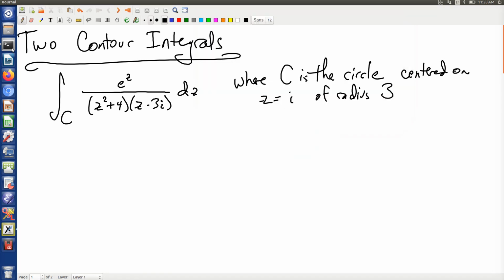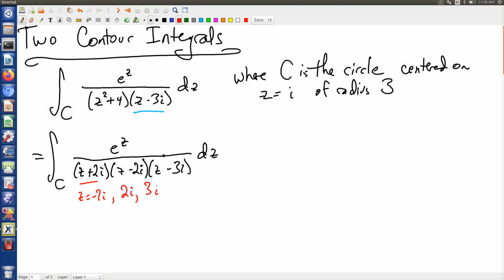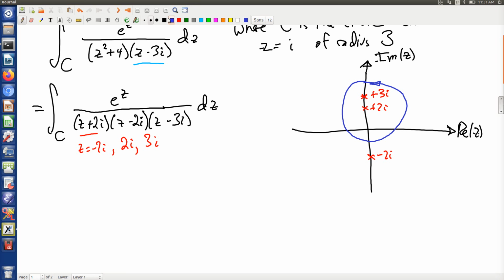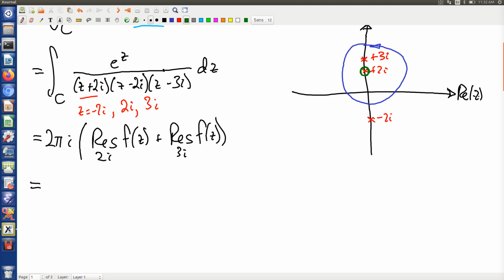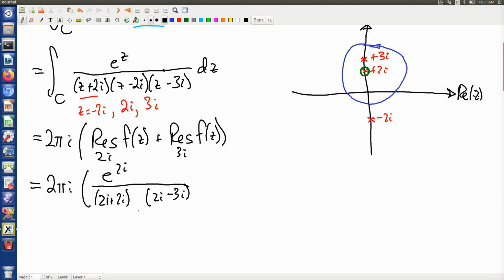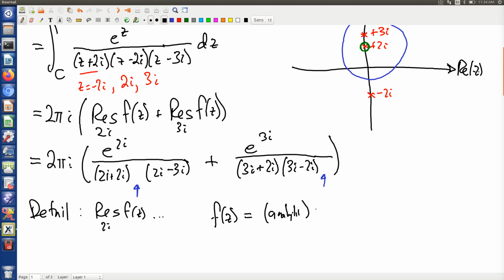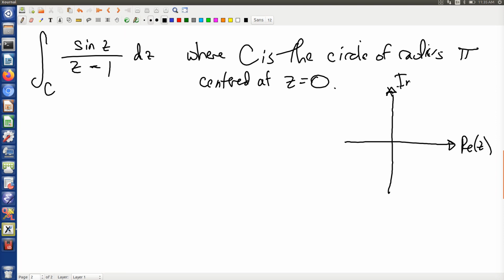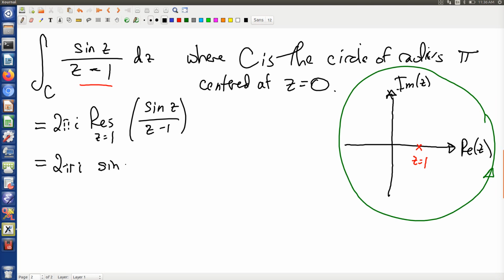Two contour integrals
This video shows you how to compute two different contour integrals of functions with poles